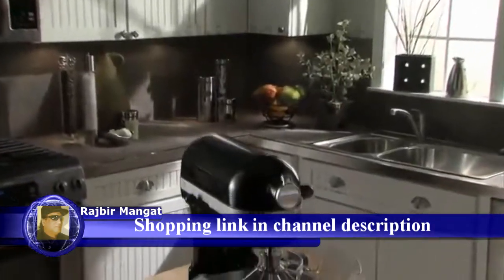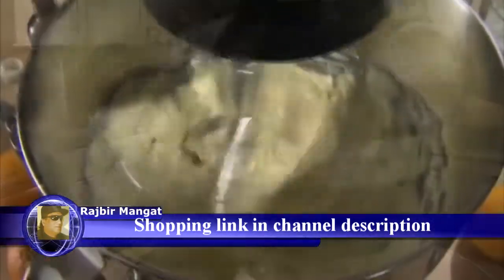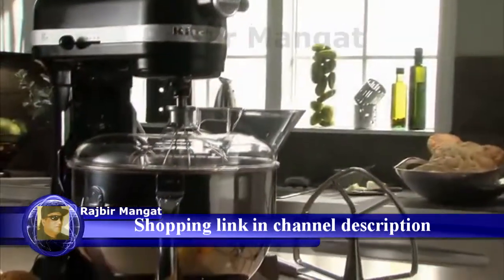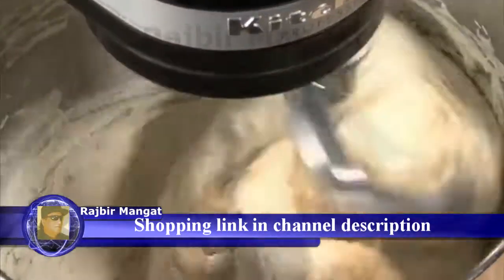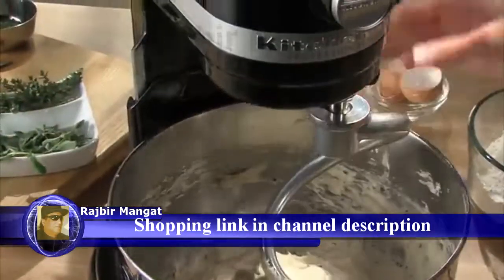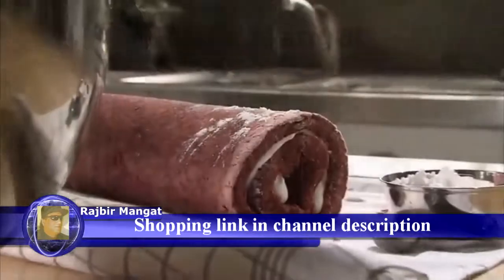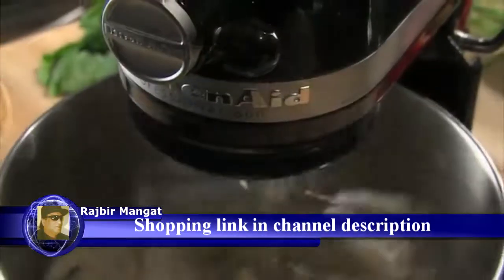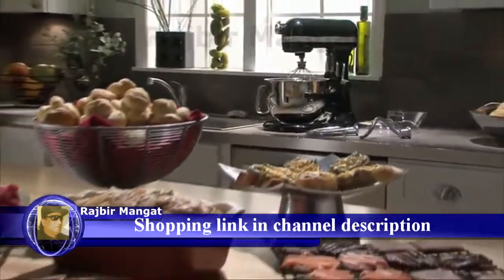KitchenAid KP26M1XER Professional 600 Series 6 Quart Bowl Lift Stand Mixer